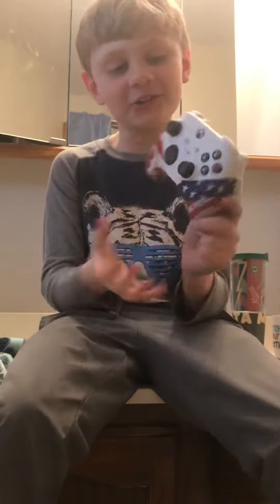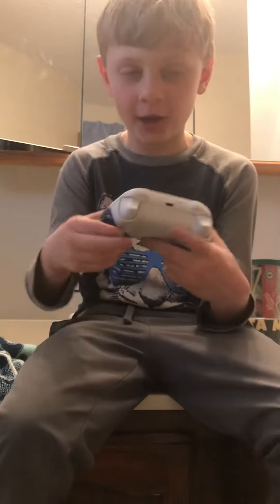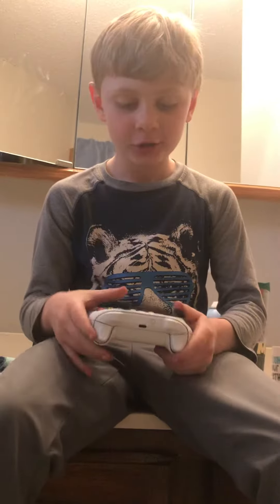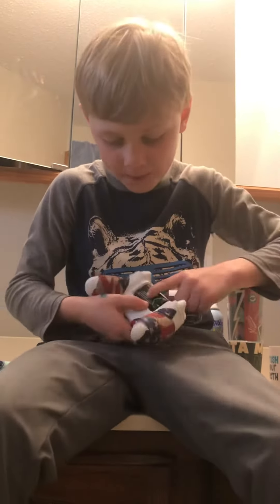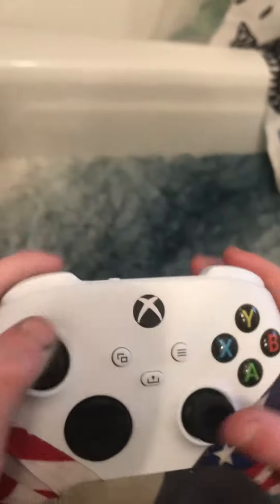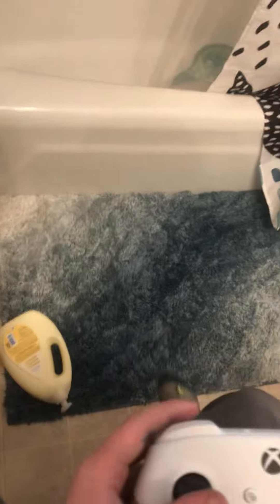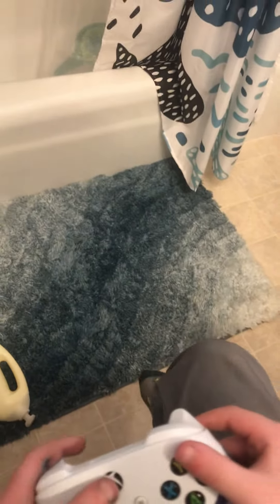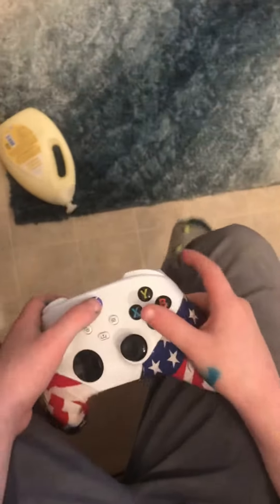How to do some stuff on a Xbox controller /nhl hunter call of the wild mlb 2022